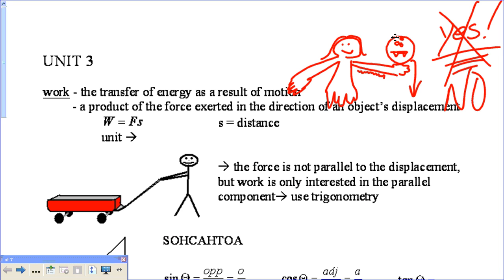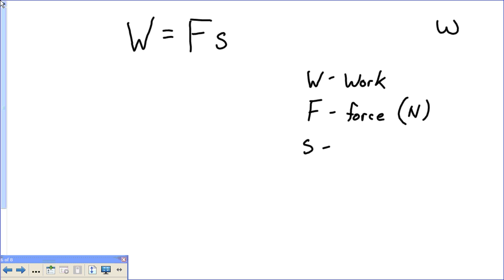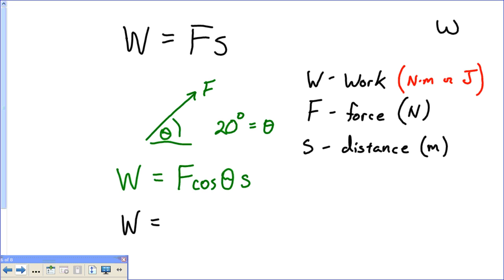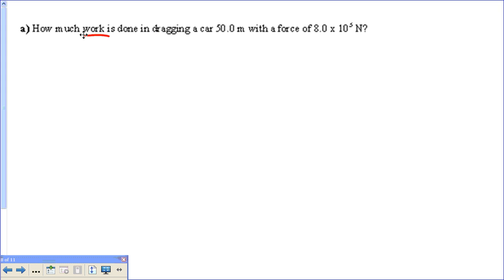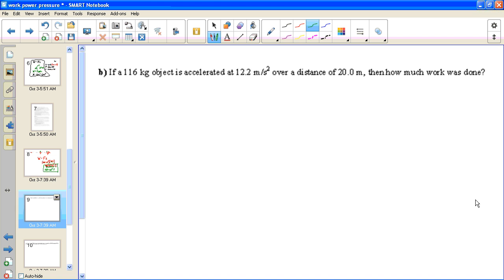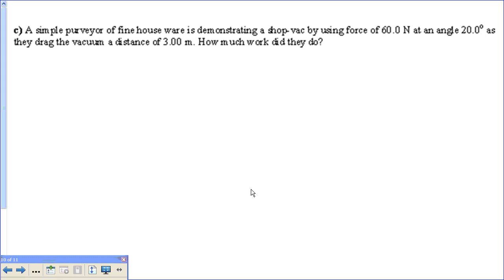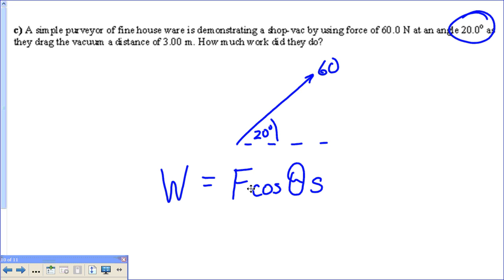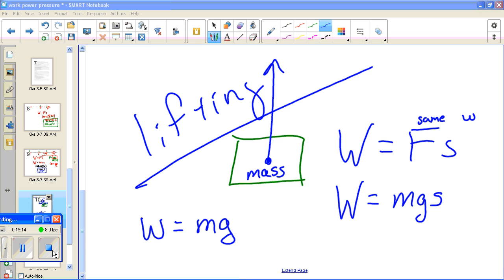Work = Force x Distance 10th Grade Physical Science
How to use Work and Force problems